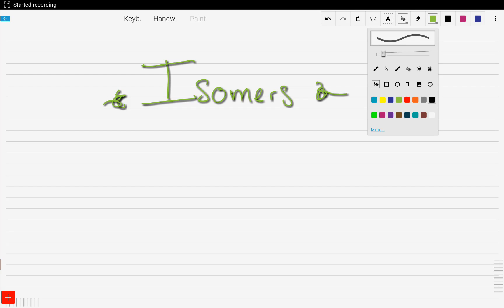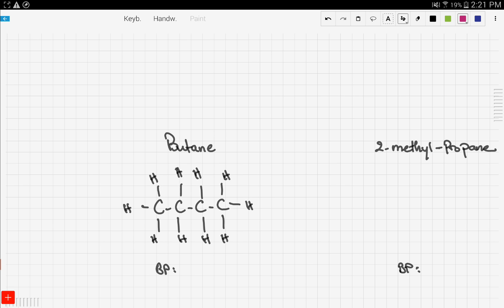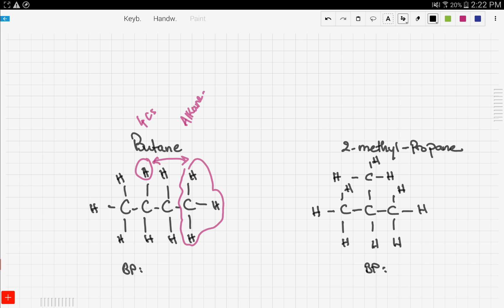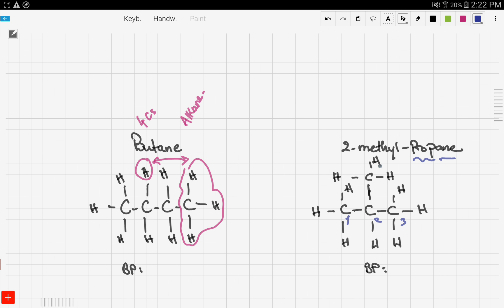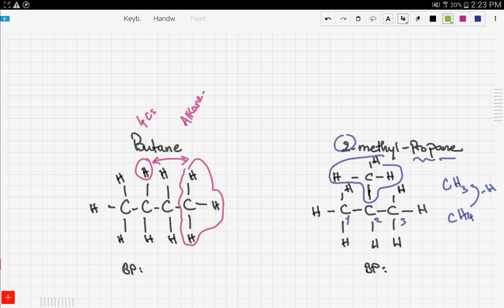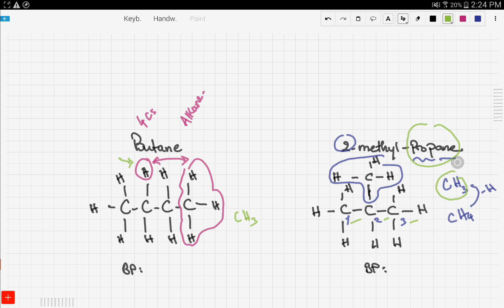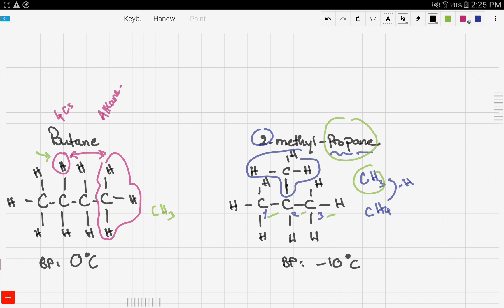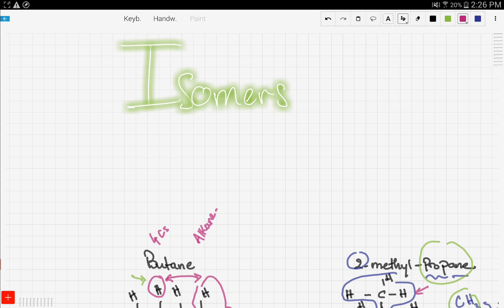iGCSE / GCSE Chemistry: What are Isomers? (14.4)